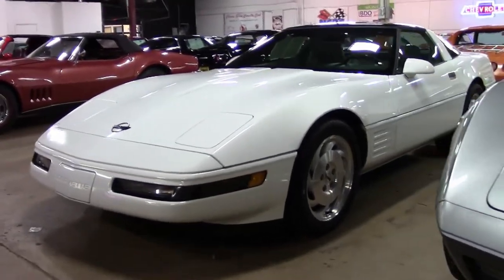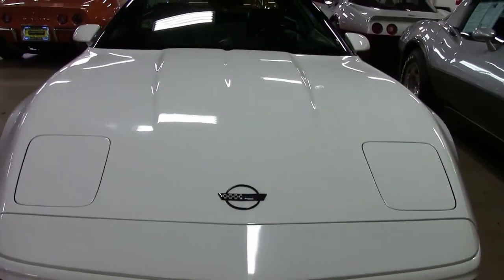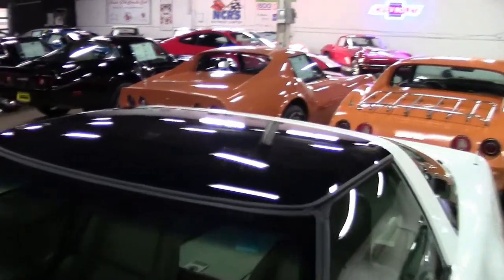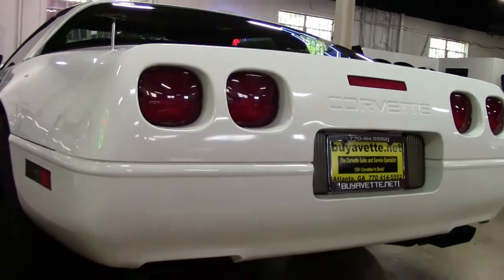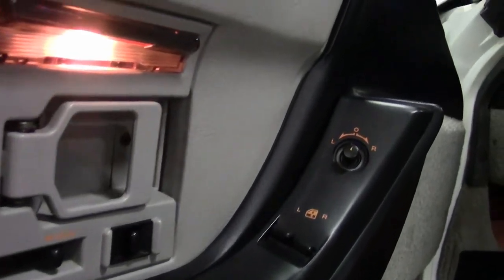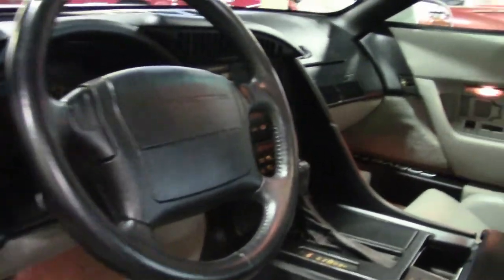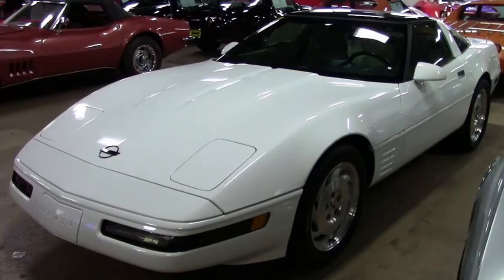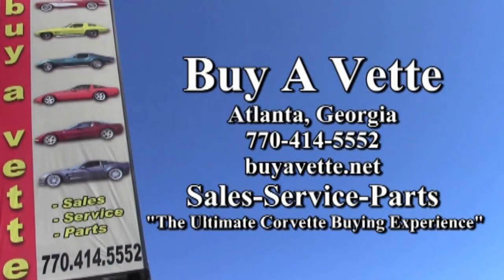1993 Chevrolet Corvette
1993 Chevrolet Corvette For Sale

Arctic White exterior, Light Gray interior, glass top.

300hp LT1 engine, automatic transmission, posi rear-end.

Coming with a clean Carfax, this 1993 Corvette shows just 34,817 miles, and is in good condition. This car's paint is good-vg, with a great shine. Glass top is vg as well, as are the factory wheels. Goodyear Eagle F1 GSD3 tires show an average of 9/32nds (90%) tread depth remaining in the front, and an average of 7/32nds (70%) remaining in the rear. The interior of this 1993 Corvette shows good-vg factory leather seats, and vg steering wheel, shift plate, door panels, and steering wheel.

The only addition to this car appears to be a pair of Black door sill plate covers with White "CORVETTE" script. Subframe is corrosion-free.

35K Miles.